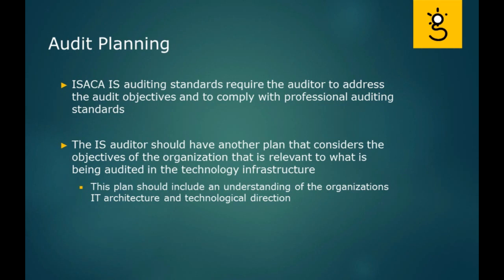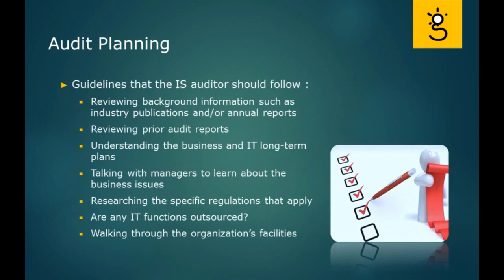2 Audit Planning